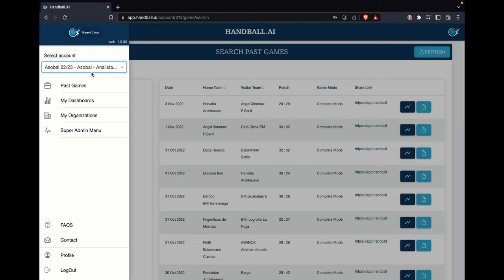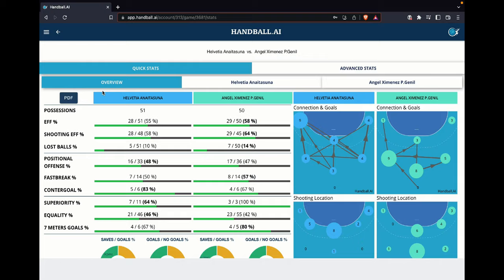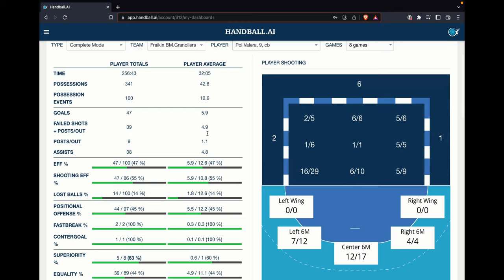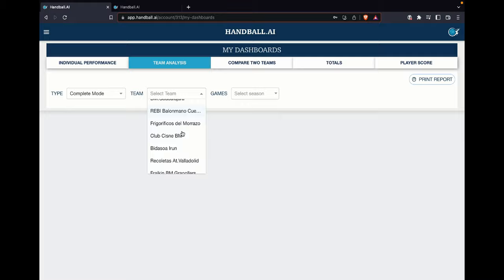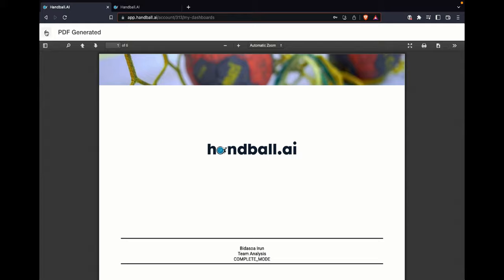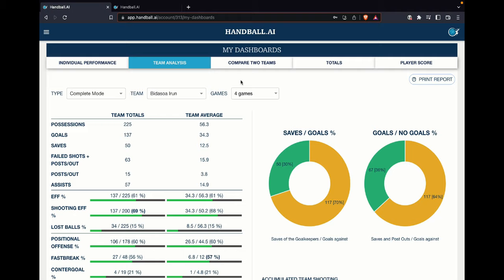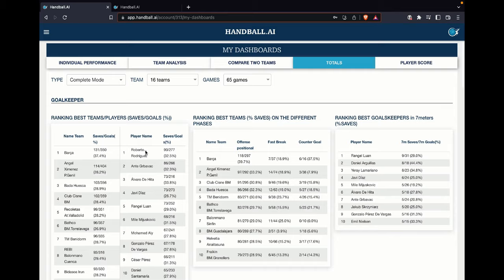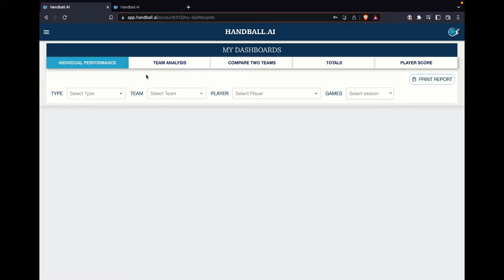Handball.ai I Courses & Tutorials - My Dashboards (Consolidated statistics)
On this video we will take a look on how to understand all the information collected from the different analysed games!

Menu - My Dashboards - Individual / Team / Compare Teams

Really important to see the information:
- PDF Reports from players
- PDF Reports from Teams
- Compare two teams
- Totals of the selected league

All the information comes from Handball.ai and if you have XPS Network you can send all the information from one to the other platform.